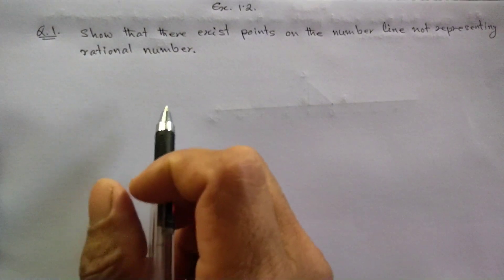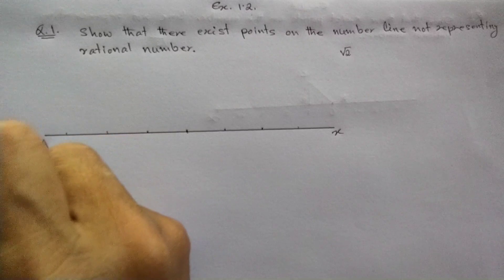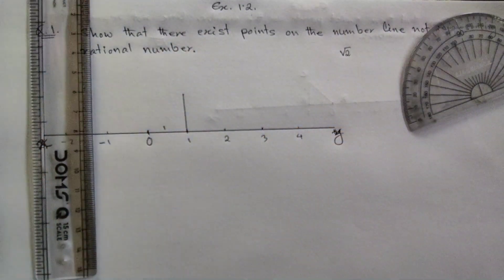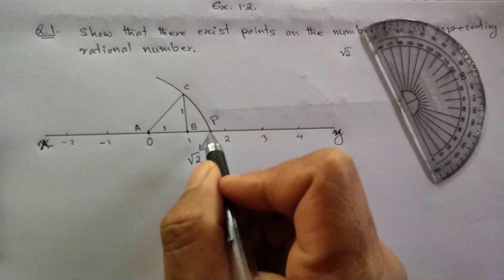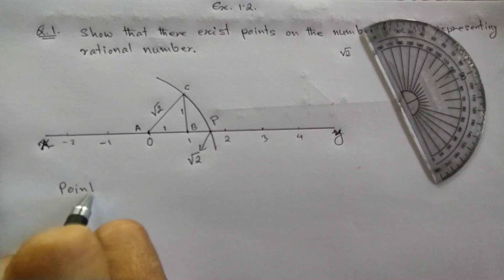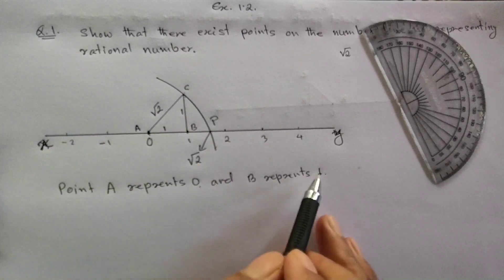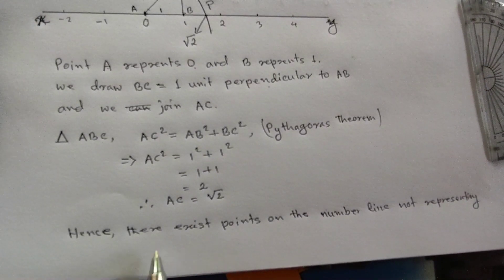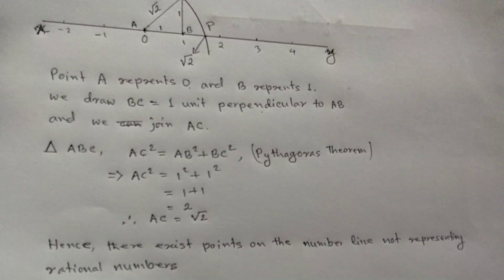Class 9 Maths, Ex 1.2, Q.1, Maths Chapter 1 Number System, BOSEM, class 9 mathematics Manipur Board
Class 9 Exercise 1.2, Class 9 Maths Solutions, BOSEM'S Math's Solution, Free Online Maths Class, Manipur Board, Class 9 Maths Chapter 1

I am not the owner of any content I used in my video all resources like pictures or videos from google or any other helpful site help us to explain our video nicely or deeply so I credit all my work to google or any other sites. if I used any other's content then I will definitely credit him thanks I hope all owners understand to me if I used some content in my videos